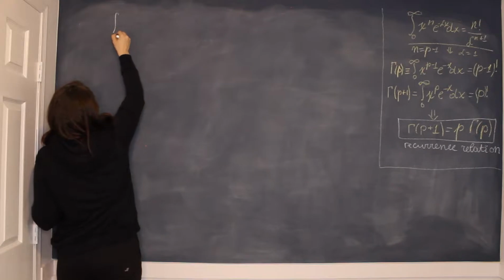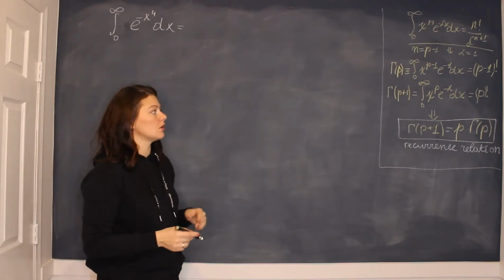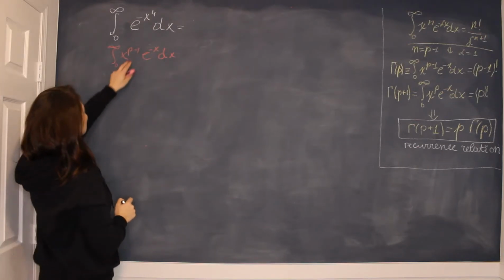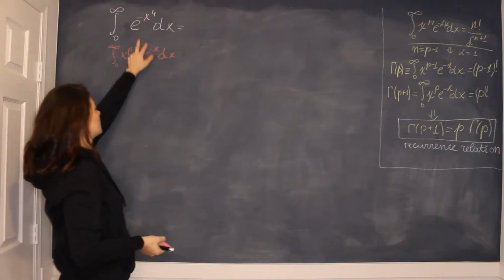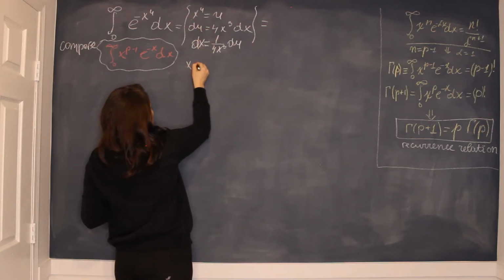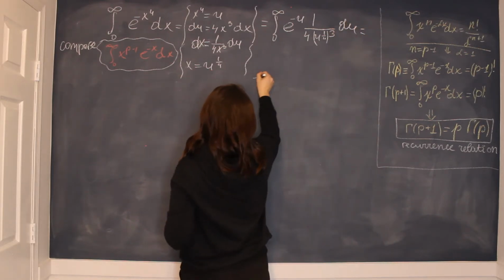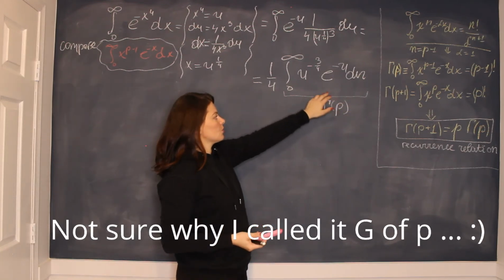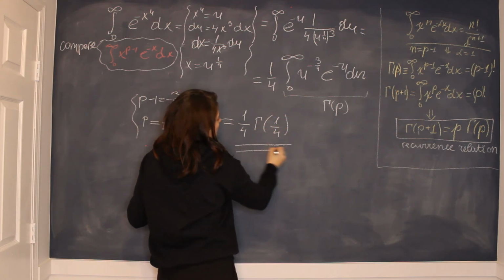Gamma Function Review | Solved Example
Gamma Function Review with some solved examples.

In a continuation of the topic on Gamma Function review here is an example of how to use Gamma function when solving some integrals.

WHO I AM:

I am a mature uni student in Canada, working towards a bachelor's degree in physics.  I quit my job in finance, where I worked for 7 years and went back to uni at the age of 33.

If you have any questions or would like to keep in touch on a more regular basis, you can also find me here: